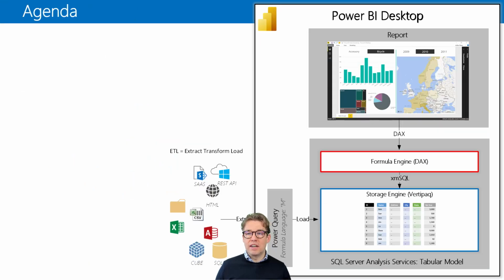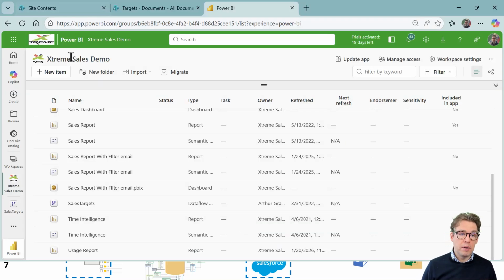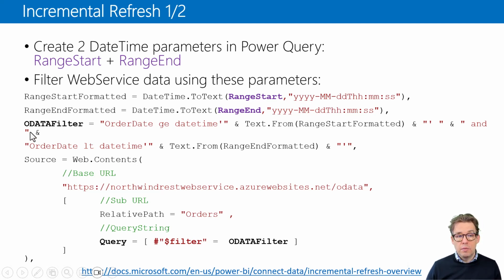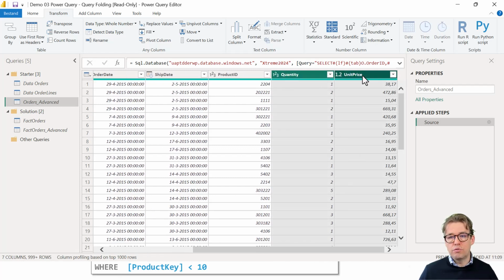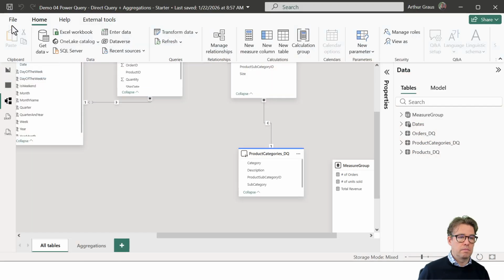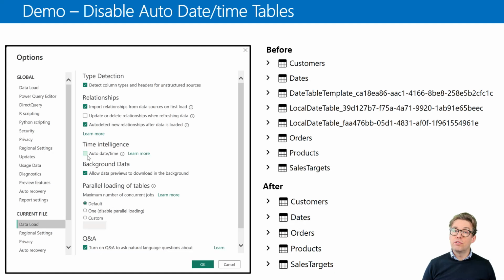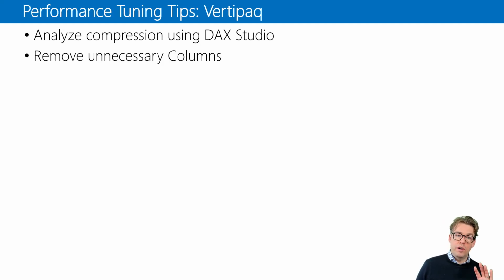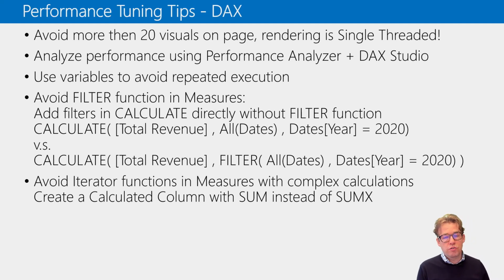Power BI Performance Tuning like a pro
Did you ever had a Power BI report that was very slow? In this video full of demos, I’ll show you the techniques you can use to make any report lightning fast.

Topics included:

- Report optimalizations: Visuals, Performance Analyzer
- Formula Engine (DAX) tuning : CALCULATE/FILTER, Calculated Columns,  Measures + Execution Plans
- Power Query: Direct Query v.s. Import , Queryfolding, Dataflows, Incremental Refresh
- Storage Engine (Vertipaq) optimalization
- Data model best practices: Star Schemas, Aggregations

Download slides and Power BI examples: Power BI Performance Tuning like a Pro.zip